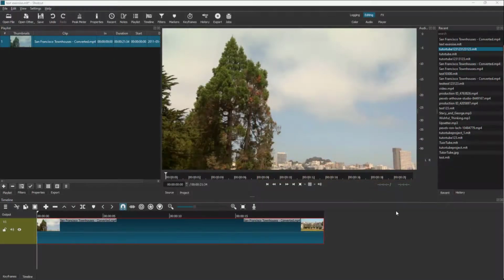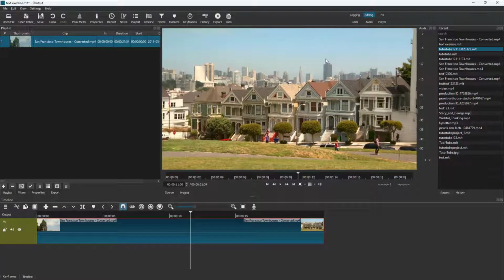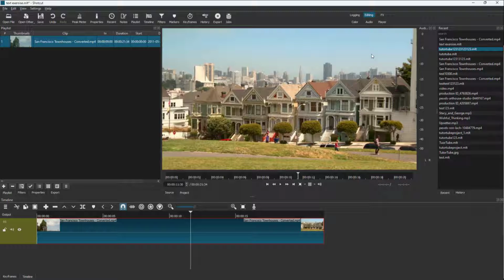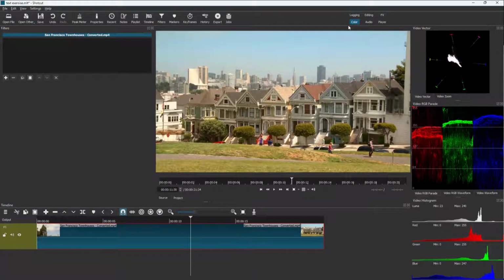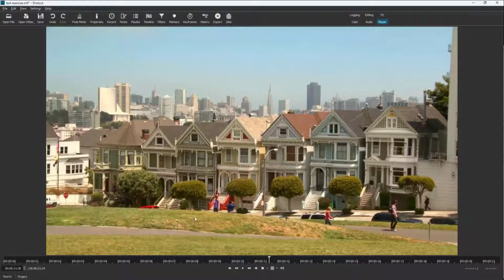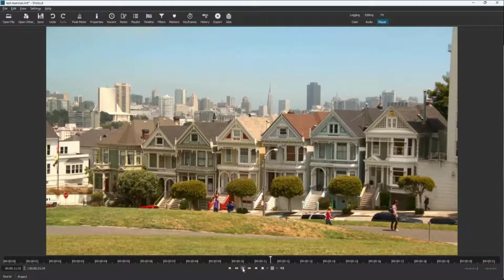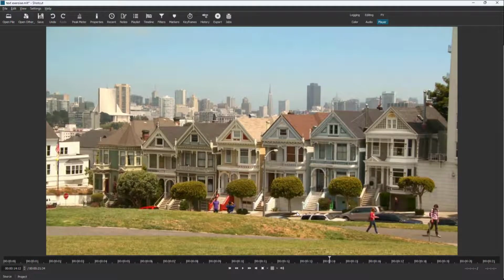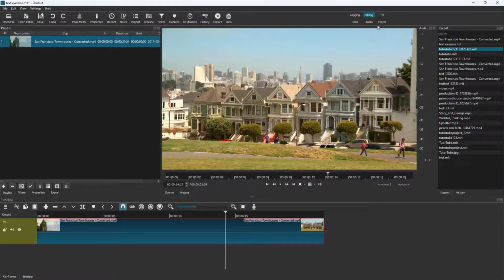Shotcut Tutorial - Lesson 34 - Layout Options on Top Right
In this tutorial, we will be discussing about Layout Options on Top Right in Shotcut